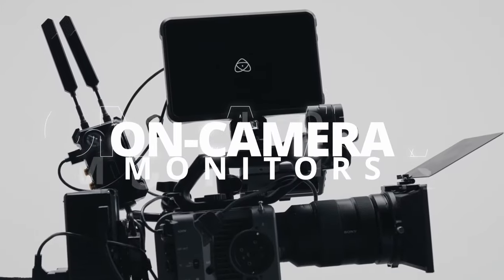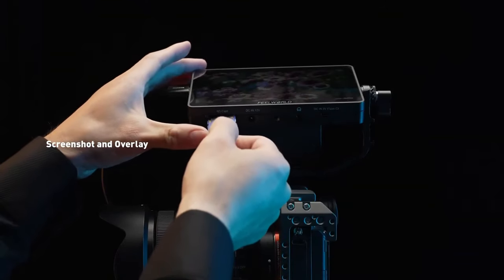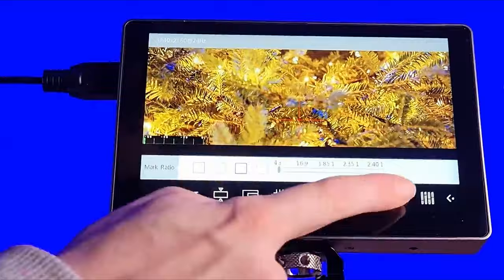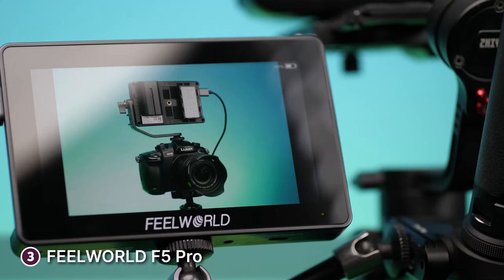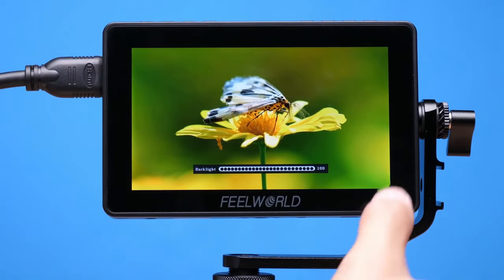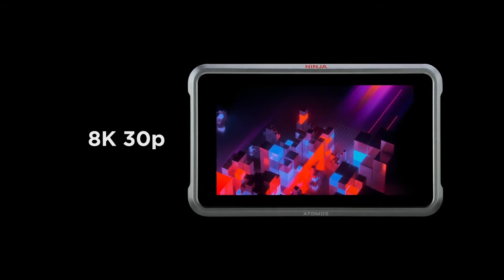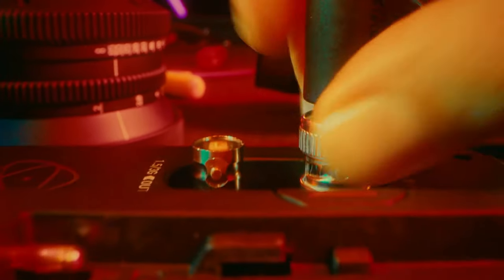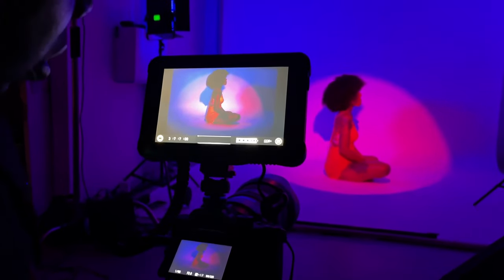On-Camera Monitors just Keep on Getting Better! - Check THESE Ones Out!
On-camera monitors have evolved into indispensable tools for creators, offering enhanced visual clarity, accurate color representation, and an array of advanced features. Join us as we explore the cutting-edge innovations that these monitors bring to the table!

FEELWORLD F6 Plus
Desview R7II
FEELWORLD F5 Pro
Atomos Ninja V+
Atomos Shinobi 7

►Video Credits◄